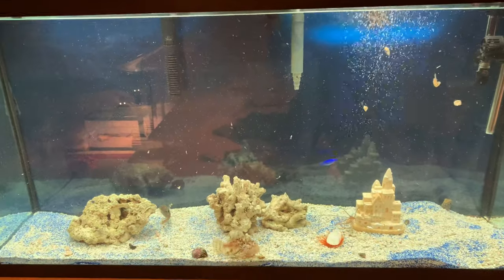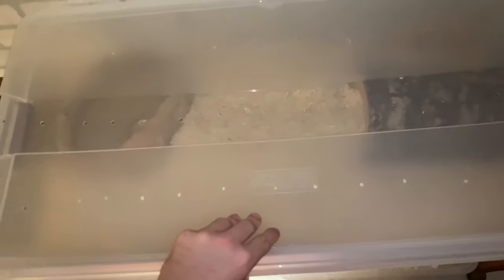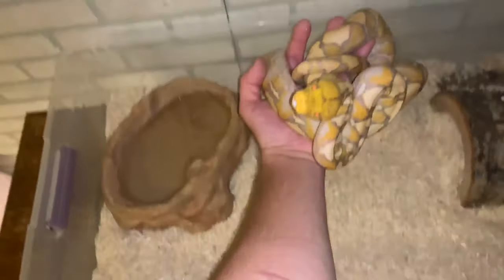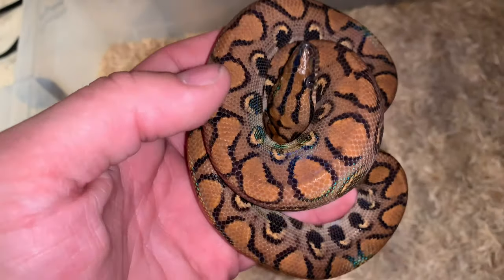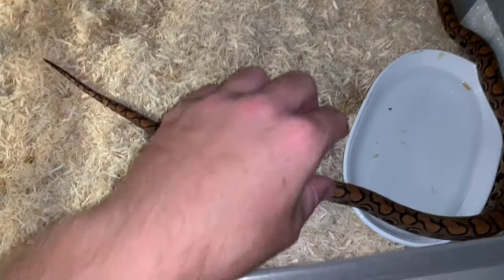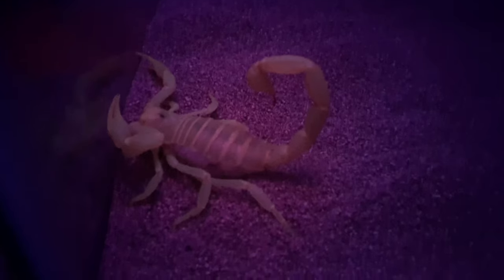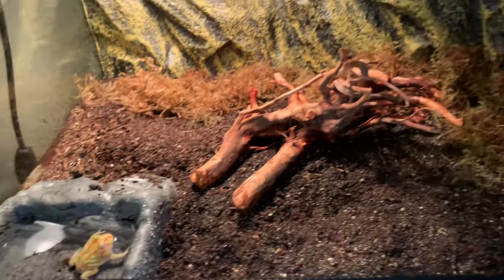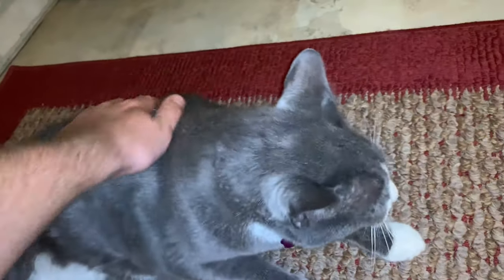TOUR OF ALL MY ANIMALS!! (Snakes, scorpions, fish etc.)!!!